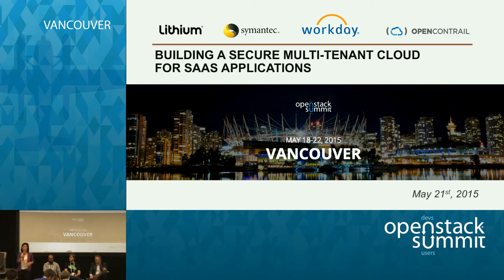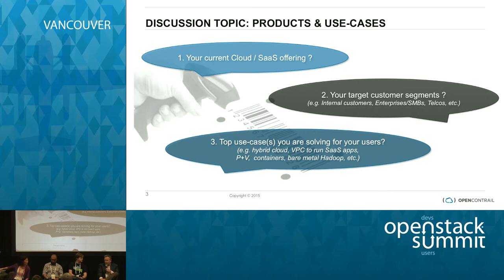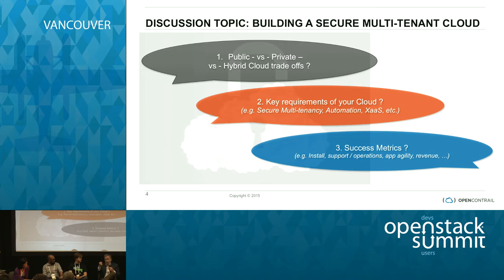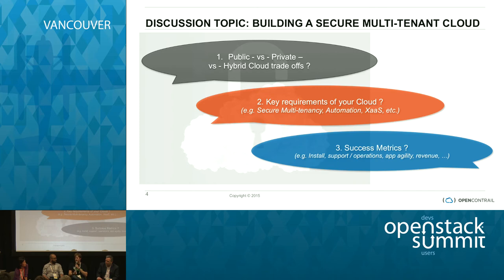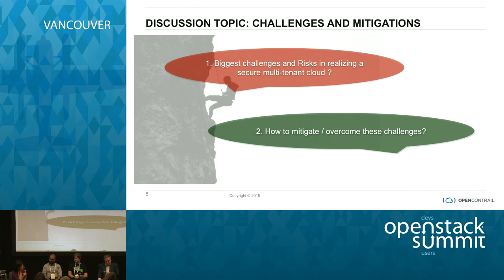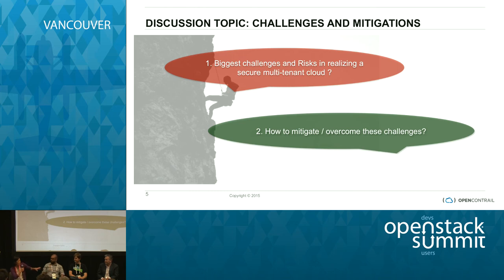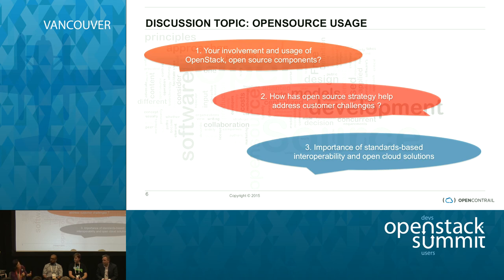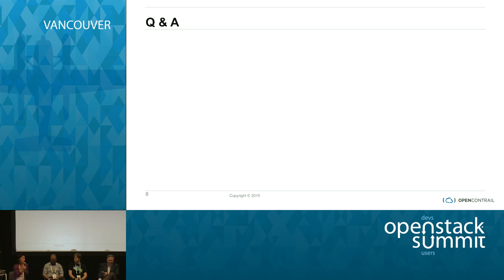Building a Secure Multi-tenant Cloud for SaaS Applications: Challenges and Lessons Learned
Creating a secure multi-tenant cloud requires proper tenant isolation and access control, operational efficiency through automation and self-service provisioning, and on-demand service creation with dynamic resource scaling across key network and security functions. Delivering all of these requires a move to optimized software abstractions and policy-based architectures as existing infrastructures lack the means to support dyn…Full session details